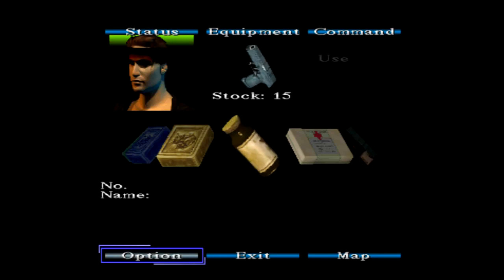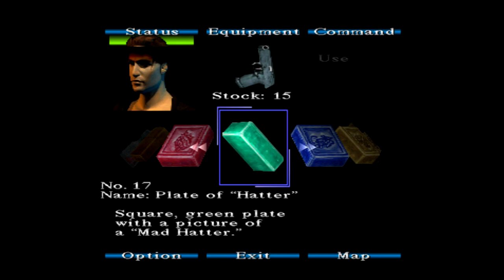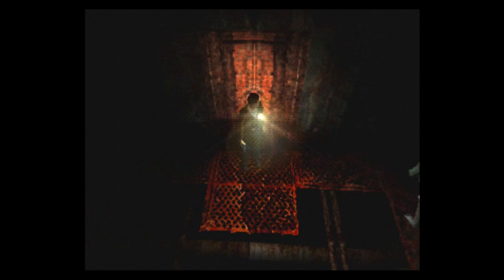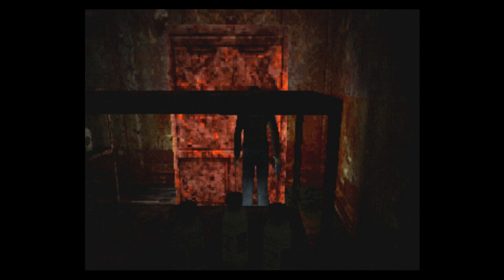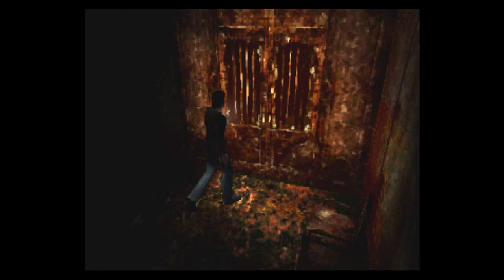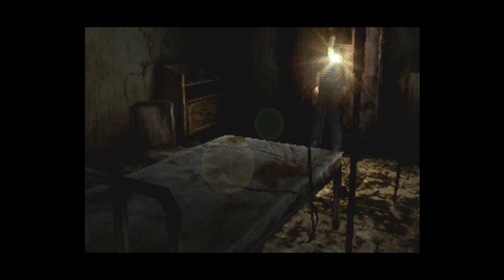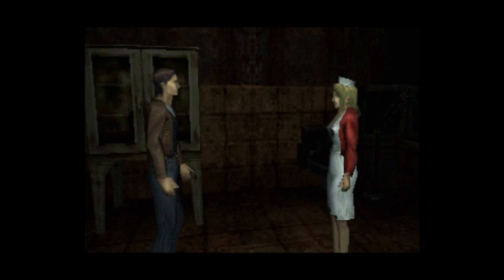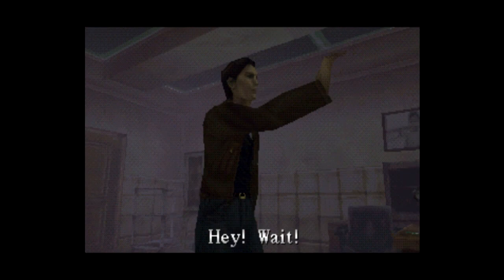Let's Play Silent Hill Part 10 - Definitely the Only Way to Clear Vines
Game Description:

Silent Hill is a survival horror video game for the PlayStation published by Konami and developed by Team Silent, a Konami Computer Entertainment Tokyo group. The first installment in the Silent Hill series, the game was released in North America in January 1999, and in Japan and Europe later that year. Silent Hill uses a third-person view, with real-time 3D environments. To mitigate limitations of the hardware, developers liberally used fog and darkness to muddle the graphics. Unlike earlier survival horror games that focused on protagonists with combat training, the player character of Silent Hill is an "everyman".

The game follows Harry Mason as he searches for his missing adopted daughter in the eponymous fictional American town of Silent Hill; stumbling upon a cult conducting a ritual to revive a deity it worships, he discovers her true origin. Five game endings are possible, depending on actions taken by the player, including one joke ending.

Silent Hill received positive reviews from critics on its release and was commercially successful. It is considered a defining title in the survival horror genre, moving away from B movie horror elements, toward a psychological style of horror emphasizing atmosphere. Various adaptations of Silent Hill have been released, including a 2001 visual novel, the 2006 feature film Silent Hill, and a 2009 reimagining of the game, titled Silent Hill: Shattered Memories. The game was followed by Silent Hill 2 in 2001.

Harry Mason is driving through Silent Hill with his daughter Cheryl for a vacation. At the town's edge, he swerves his car to avoid hitting a girl in the road; as a result, he crashes the vehicle and loses consciousness. Waking up in town, he realizes that his daughter is missing, so he sets out to look for her. He meets police officer Cybil Bennett, who works in the nearby town of Brahms. Finding that the town is deserted and foggy, with snow falling out of season, Harry meets several other people in the monster-filled town.